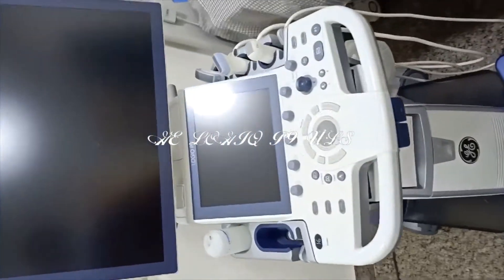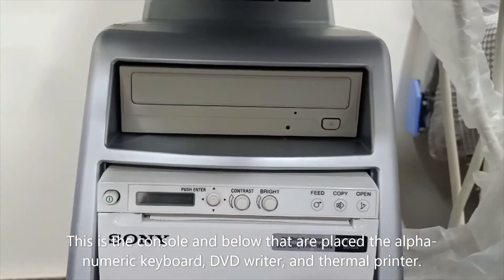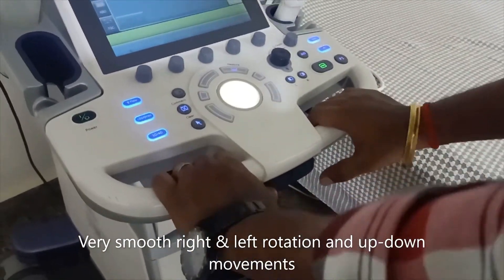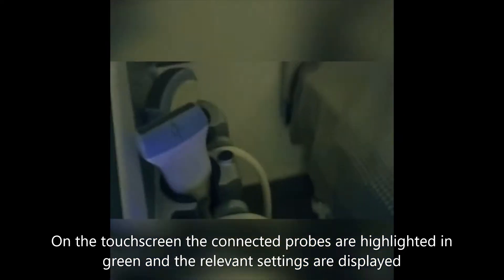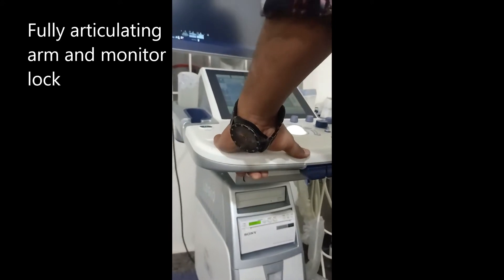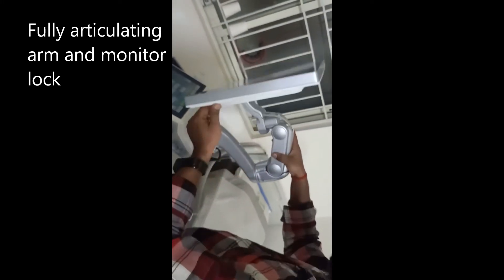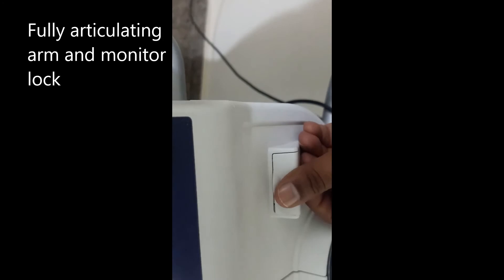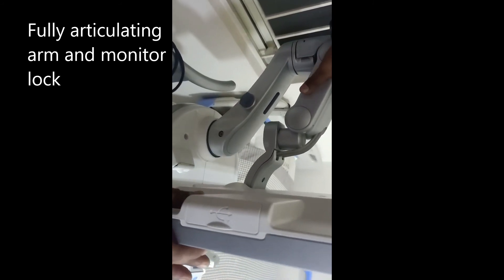GE Logiq P9 ultrasound machine - Hardware & Ergonomics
Check-out the exciting, user-friendly hardware features of GE Logiq P9 ultrasound machine. This mid-level Performance series machine launched in 2016, features - a 21.5" wide-screen High resolution LCD display, 10.4" touchscreen, console with track-ball, alpha-numeric keyboard placed under the console - all of which comes alive with back-lighting. The machine is extremely user-friendly with a fully-articulating arm, monitor lock, smooth up-down and left-right console movements, Independent Steer & Lockable Wheels. The machine features 4-probe ports option, battery, gel-warmer, USB ports, DVD/CD writer, thermal printer, HDD, Wireless LAN and DICOM compatibility. GE Logiq P9 is a light-weight machine at 60Kg (132 pounds) and one of the most popular shared-service ultrasound machines today.